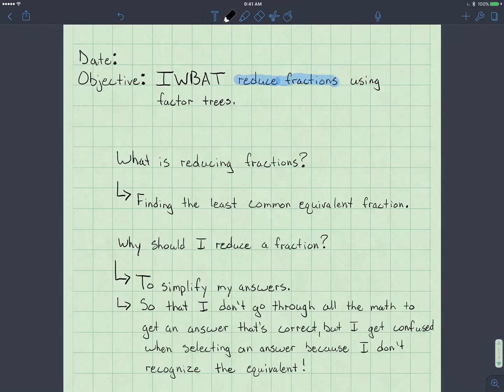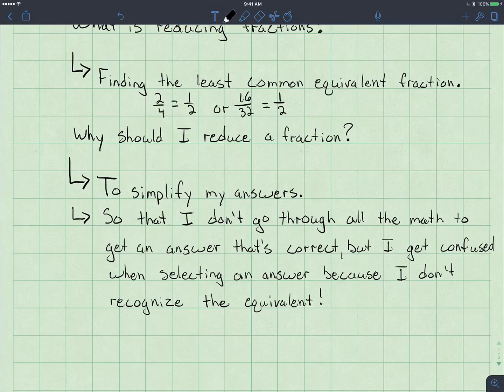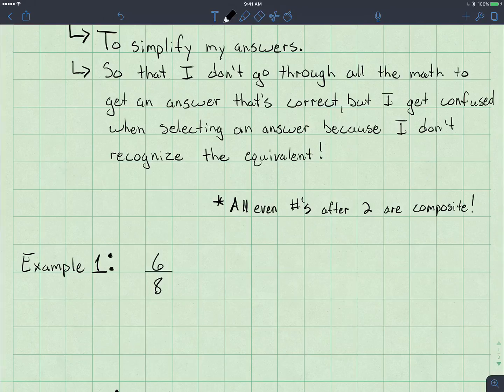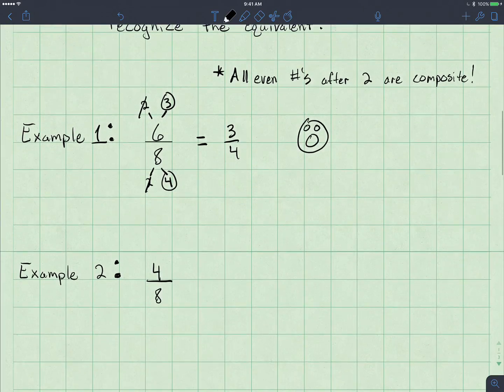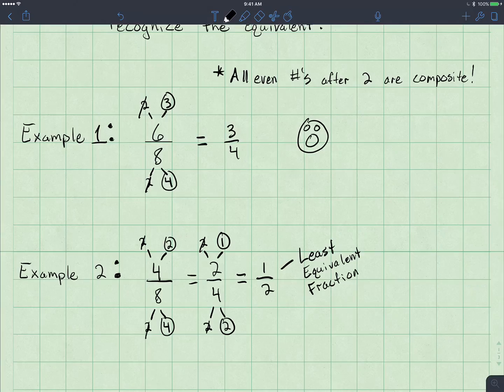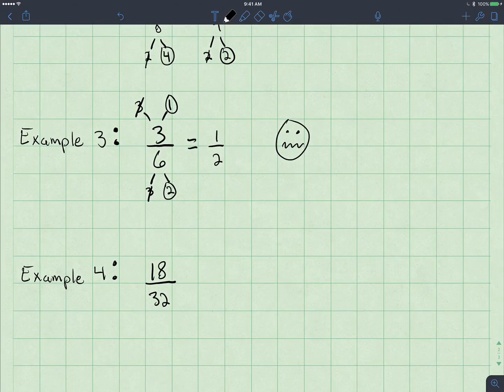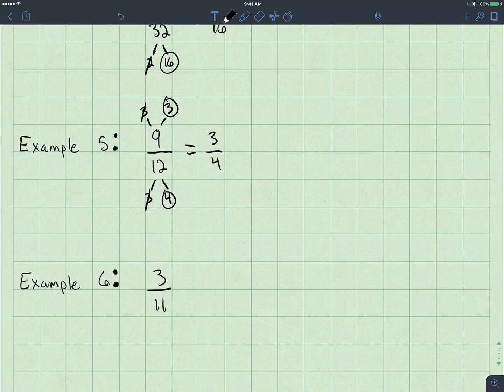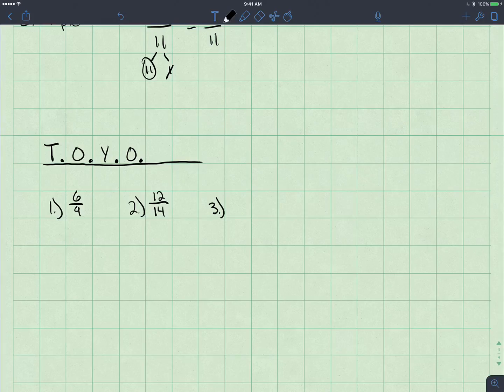Reducing Fractions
IWBAT reduce fractions using factor trees.